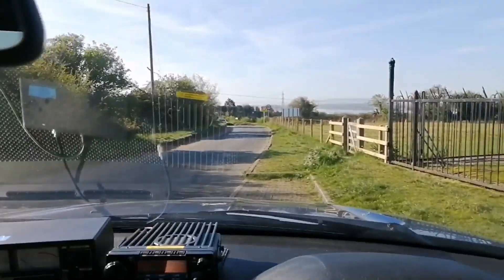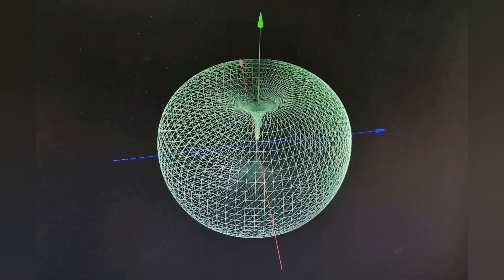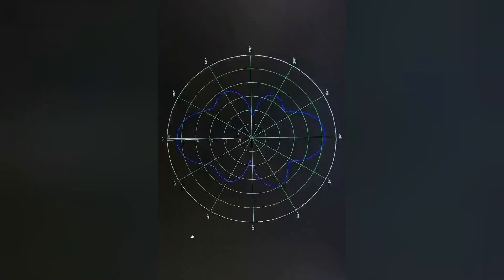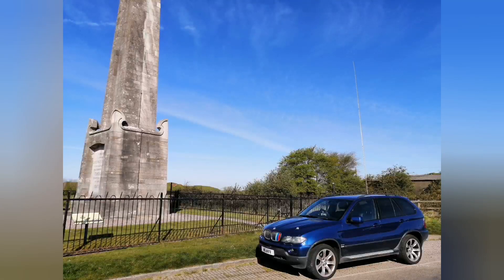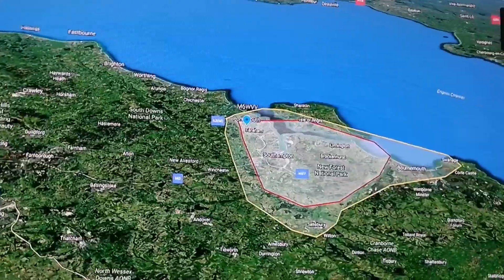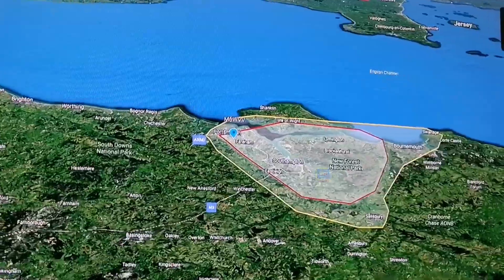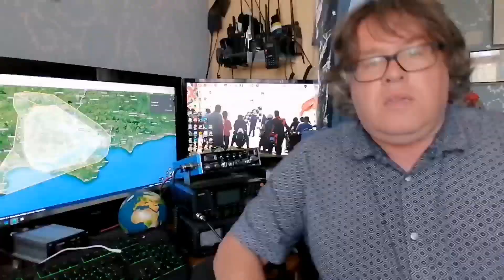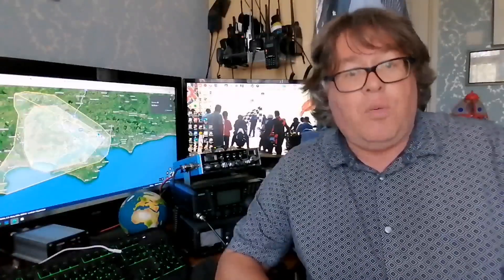Enthusiastic Steve : Debunked Don't use big antennas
Enthusiastic Steve : Debunked, I am always being told, do not use big antennas!!! 3/4 wave and 1 and a 1/4 wave antennas do not work, they are just cloud burners.
So I did a comparison test between a 1/4 wave antenna as a bench mark, a 3/4 wave antenna and a big 1 and a 1/4 wave antenna.
Using our 4m band here in the UK and a local net to get reports on the 3 types.
Are they cloud burners?
Should you not use them?
Or Do they actually perform?
Enthusiastic Steve takes a look.
Tests were done on the 4m band but results will scale up and down to other frequencies. (2m, 70cm etc)